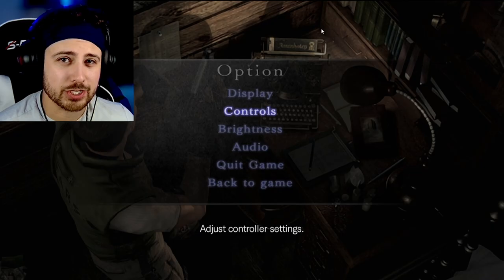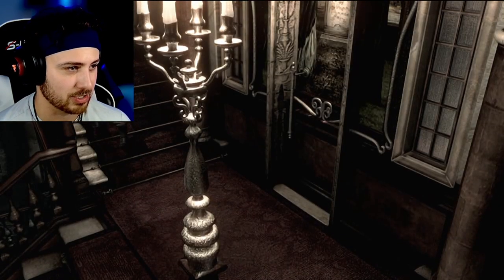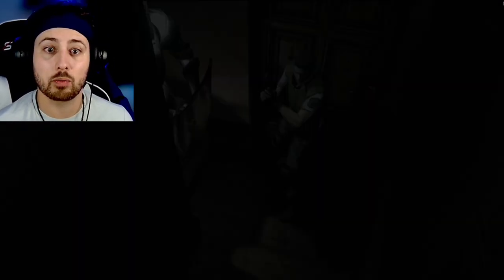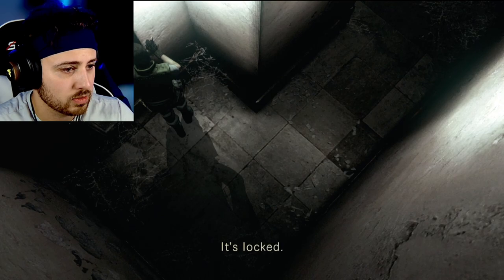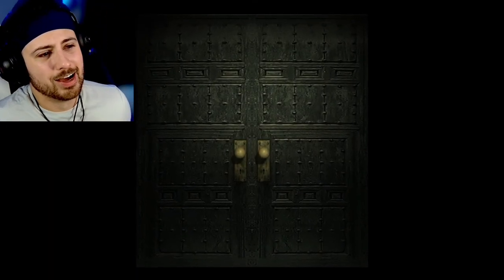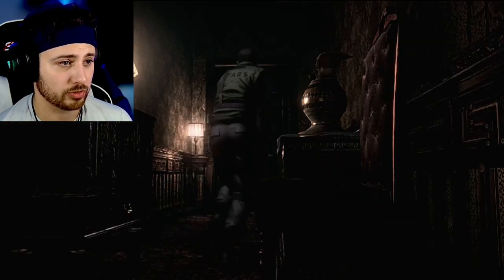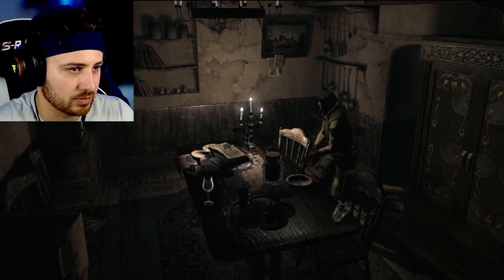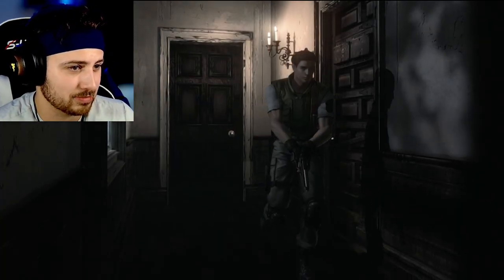Finding survivors in BAD shape | Resident Evil HD | Part 3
You've found some fellow S.T.A.R.S. companions, whoo hoo! Or maybe not. More shambling corpses are finding their way to you, the puzzles are getting more intricate, and now there's a giant snake - let's ride!